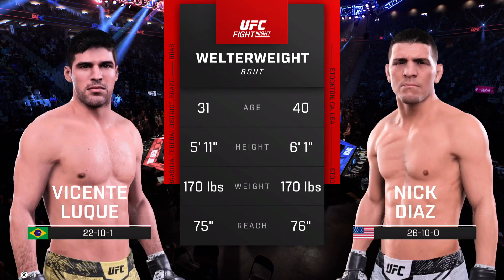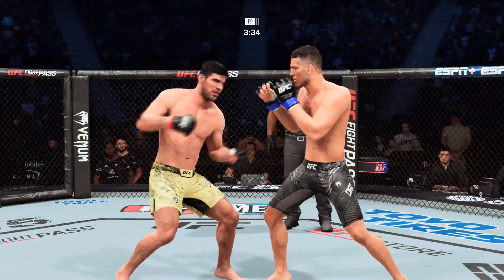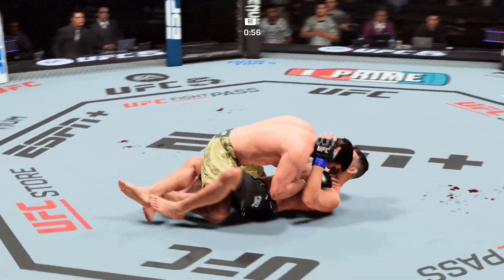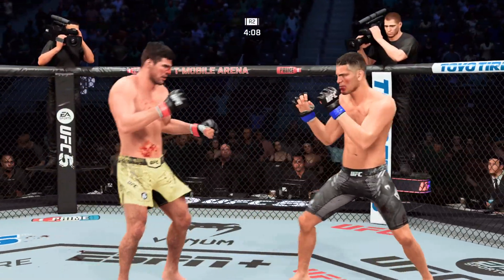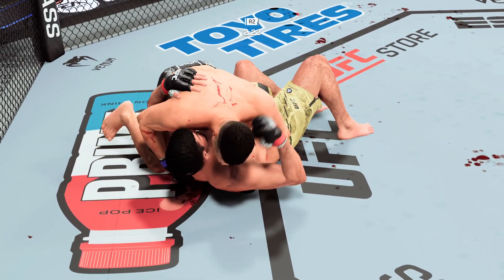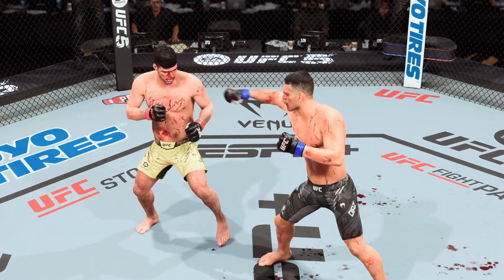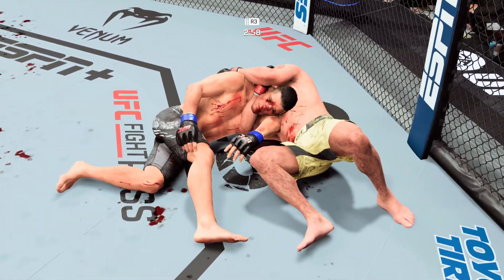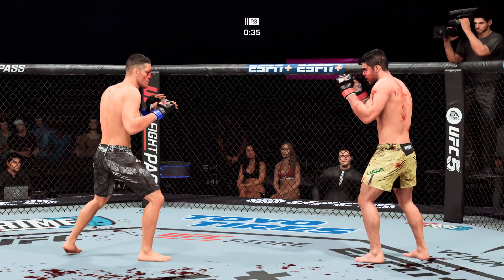UFC 310 Vicente Luque vs Nick Diaz UFC 5 WW Fight Simulation 🇧🇷🇺🇸👊🎮 T-Mobile Arena Las Vegas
Nick Diaz Win by Decision

UFC 310 Vicente Luque vs Nick Diaz UFC 5 WW Fight Simulation 🇧🇷🇺🇸👊🎮 December 14, 2024 T-Mobile Arena Las Vegas NV

UFC 310 Vicente Luque vs Nick Diaz UFC 5 WW Fight Simulation Playlist 🇧🇷🇺🇸👊🎮 T-Mobile Arena Las Vegas NV December 14 2024: